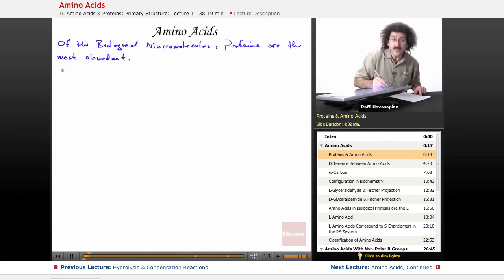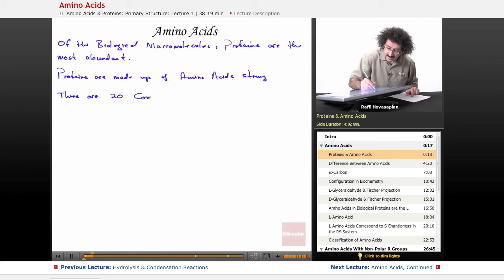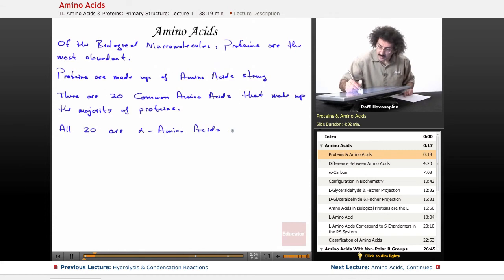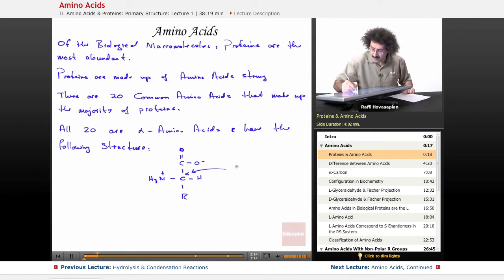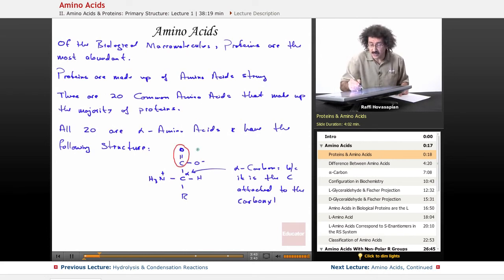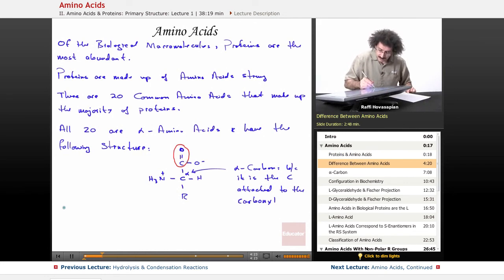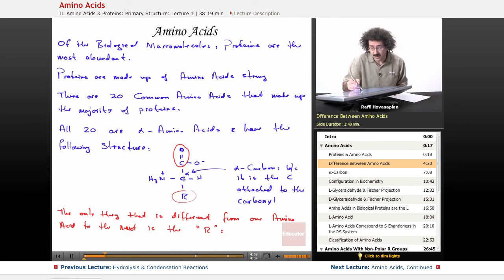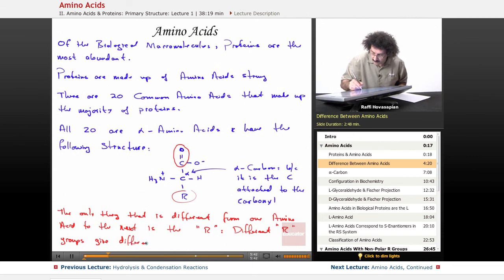"Amino Acids" | Biochemistry with Educator.com